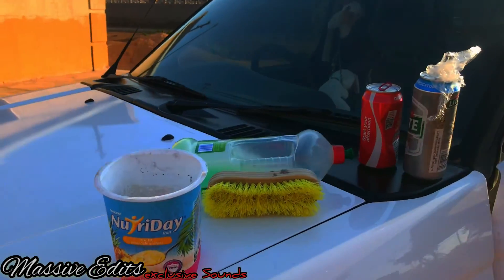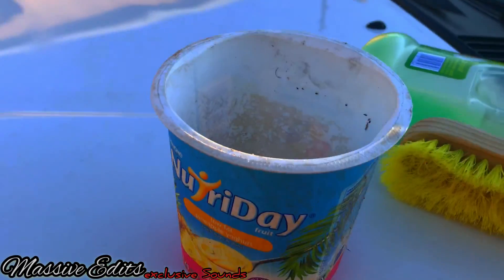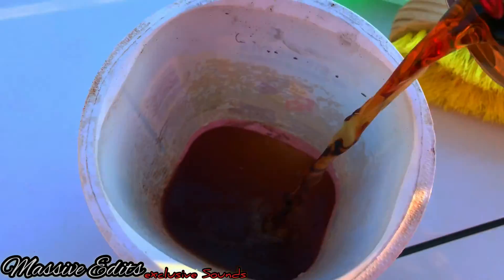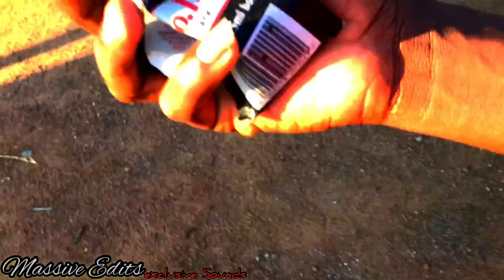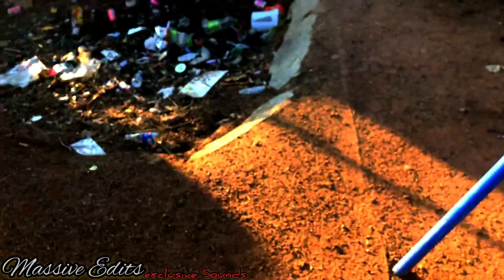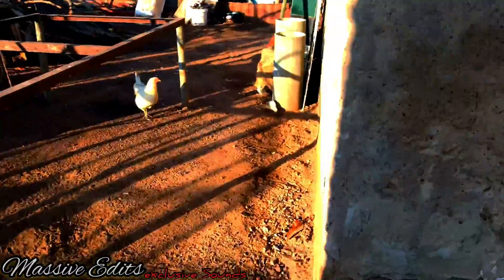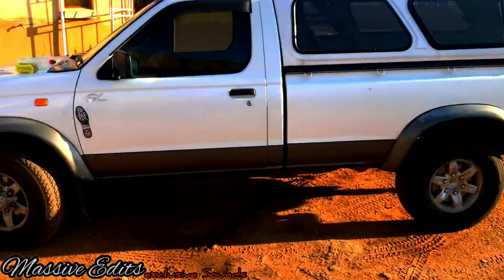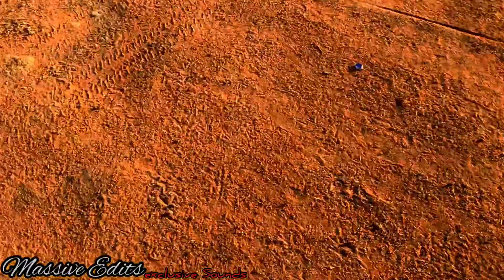HOW TO MAKE YOUR OWN CAR POLISH.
THIS IS ALSO 1 OF MY SECRET MIXTURES. TRY IT, IT TRULY WORTH IT.